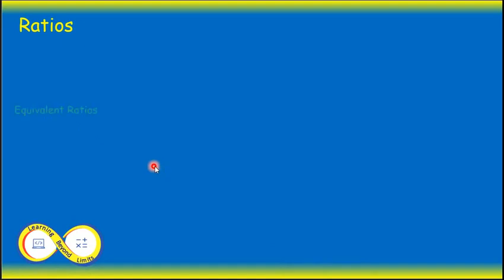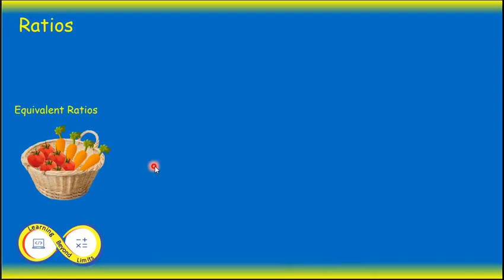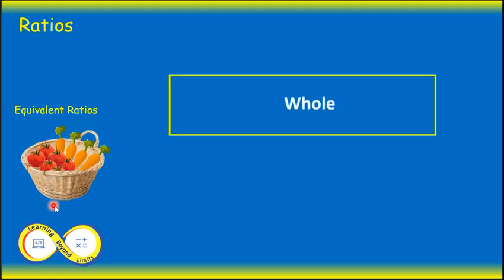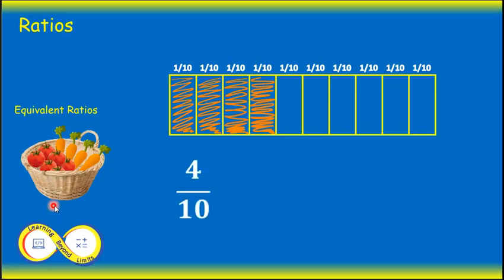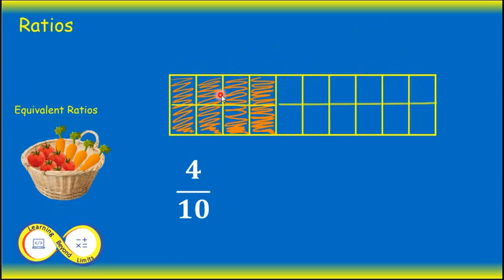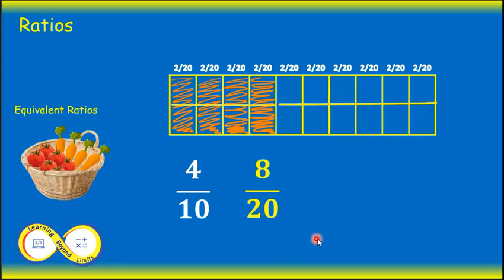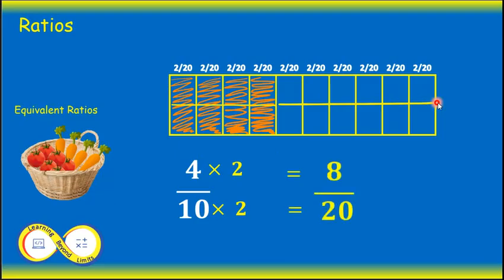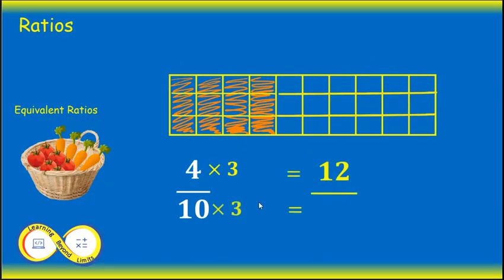Ratio | Lesson 2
A ratio is a way of comparing two or more quantites. Ratios can be used to compare costs, weights and sizes. For example, 2:6 is a ratio, which means for every two parts of one thing, there are six parts of another.